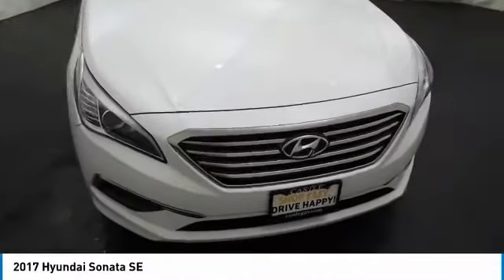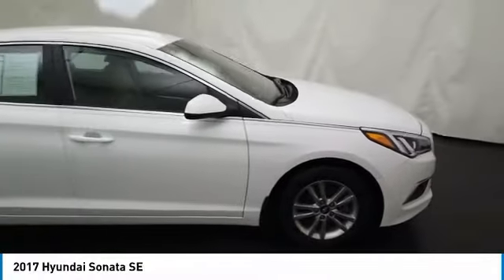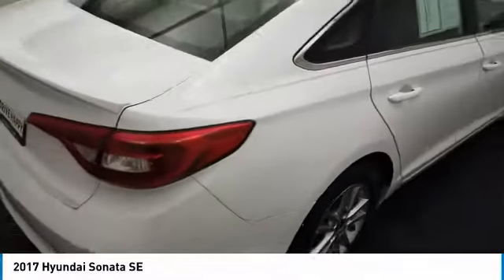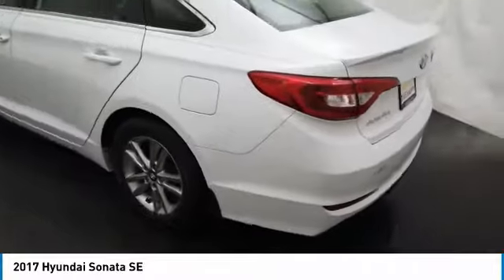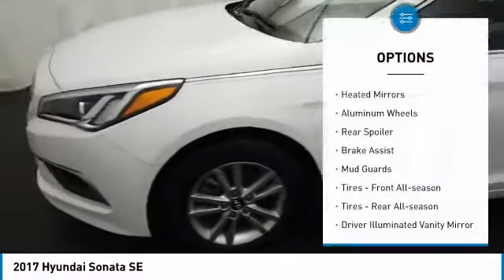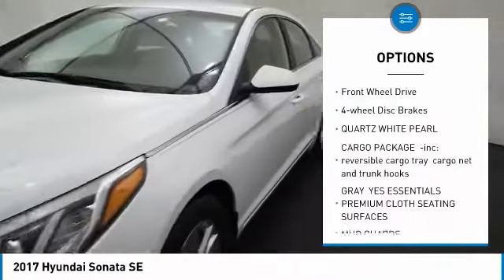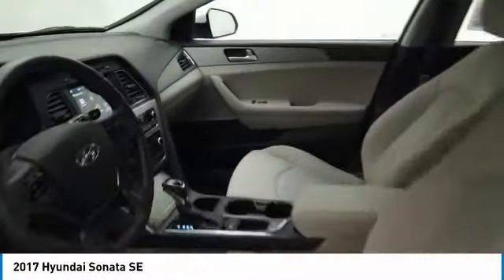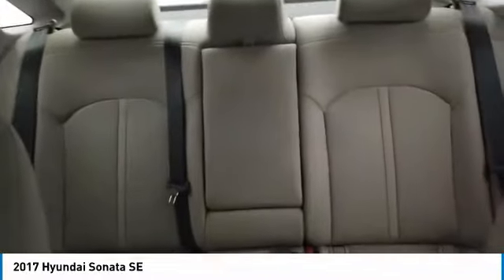2017 Hyundai Sonata N20138A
2017 HYUNDAI SONATA Elk Grove Village, IL
Stock# N20138A

175 N. Arlington Heights Rd.

***1 OWNER CLEAN AUTOCHECK*, ***ACCIDENT FREE HISTORY*, **THE CASTLE DIFFERENCE, **CASTLE CHEVROLET NORTH, **ELK GROVE VILLAGE ILLINOIS, **LOCAL TRADE, **LOW MILES, ONLY 29253, **A MUST SEE, **APPLE CARPLAY/ANDROID AUTO NAVIGATION, **REAR BACK-UP CAMERA/ REAR VIEW CAMERA, **AM FM MP3 SIRIUS SATELLITE, **BLUETOOTH, **CLOTH SEATS, **ALLOY WHEELS, **PRICED TO SELL. Odometer is 28929 miles below market average! Priced below KBB Fair Purchase Price! Quartz White Pearl 2017 Hyundai Sonata SE FWD 6-Speed Automatic with Shiftronic 2.4L I4 DGI DOHC 16V ULEV II 185hp THIS VEHICLE ALSO INCLUDES THE FOLLOWING OPTIONS AND FEATURES: Cargo Package, 16 x 6.5J Aluminum Alloy Wheels, 4-Wheel Disc Brakes, 6 Speakers, ABS brakes, Air Conditioning, AM/FM radio: SiriusXM, Brake assist, Bumpers: body-color, Carpeted Floor Mats, CD player, Delay-off headlights, Driver door bin, Driver vanity mirror, Dual front impact airbags, Dual front side impact airbags, Electronic Stability Control, Emergency communication system, Exterior Parking Camera Rear, Four wheel independent suspension, Front anti-roll bar, Front Bucket Seats, Front Center Armrest, Front reading lights, Fully automatic headlights, Heated door mirrors, Illuminated entry, Knee airbag, Low tire pressure warning, MP3 decoder, Mud Guards, Occupant sensing airbag, Outside temperature display, Overhead airbag, Overhead console, Panic alarm, Passenger door bin, Passenger vanity mirror, Power door mirrors, Power steering, Power windows, Radio: AM/FM/SiriusXM/CD/MP3 Display Audio, Rear anti-roll bar, Rear seat center armrest, Rear window defroster, Remote keyless entry, Security system, Speed control, Speed-sensing steering, Speed-Sensitive Wipers, Split folding rear seat, Spoiler, Steering wheel mounted audio controls, Tachometer, Telescoping steering wheel, Tilt steering wheel, Traction control, Trip computer, Variably intermittent wipers, and YES Essentials Premium Cloth Seating Surfaces.

25/36 City/Highway MPG